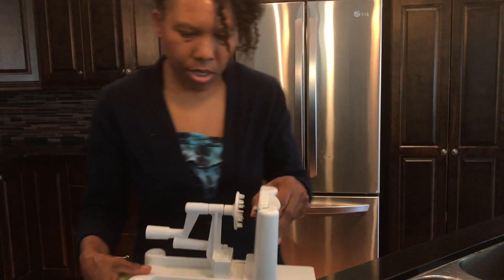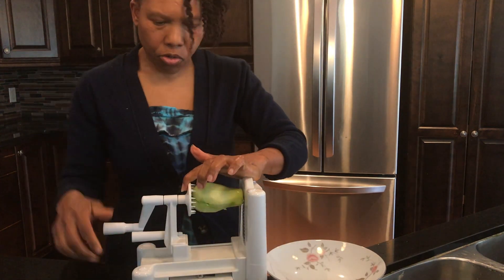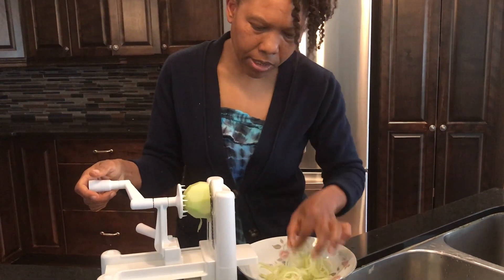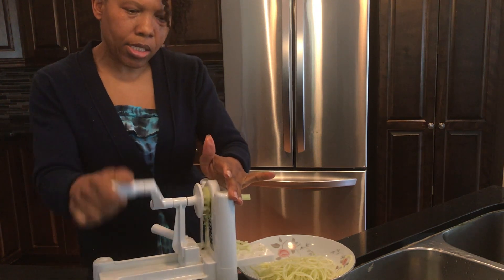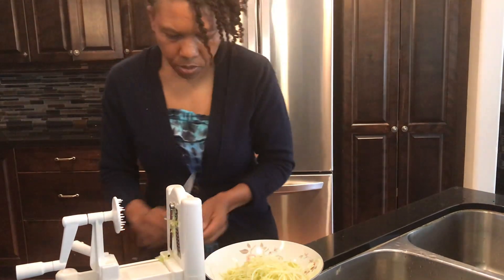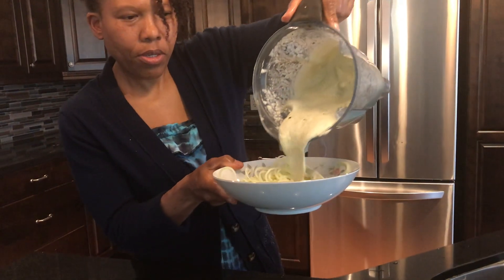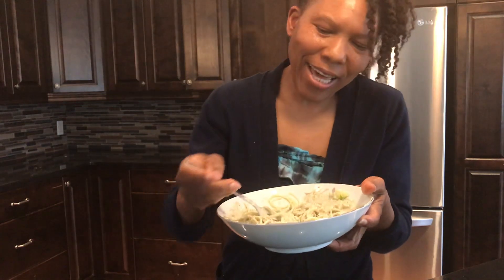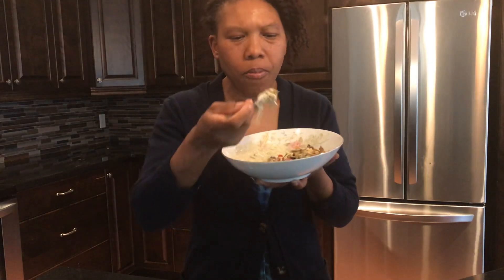Raw Vegan cho cho Salad